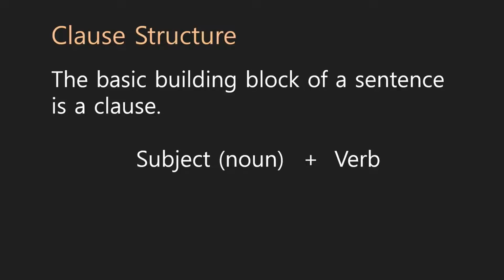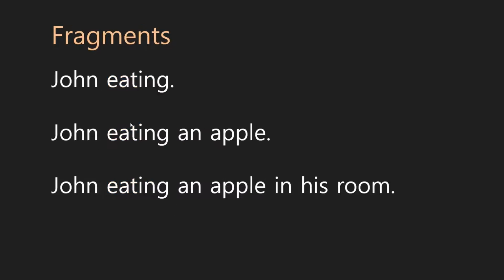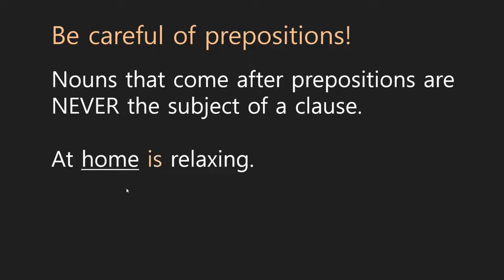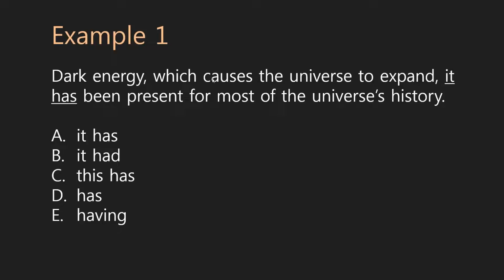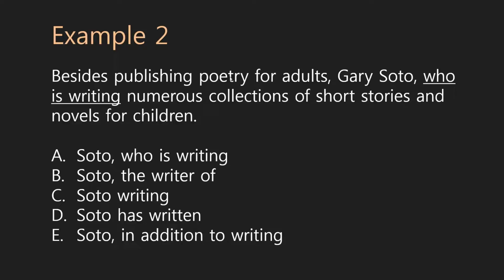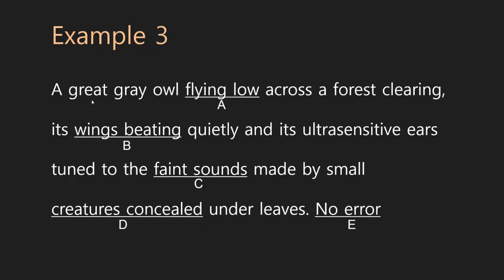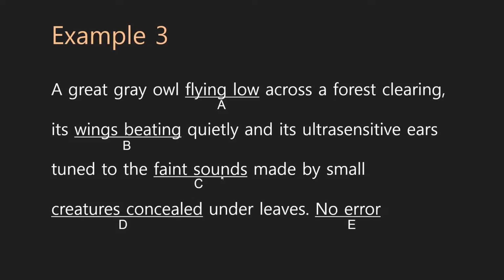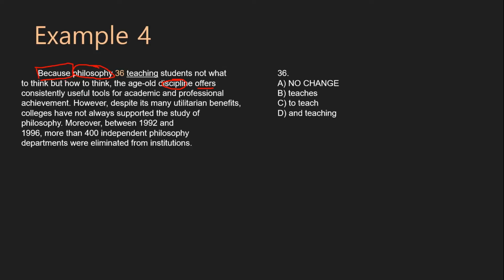SAT Verbal | Writing | 04 Advanced Grammar - 1A Clauses & Fragments